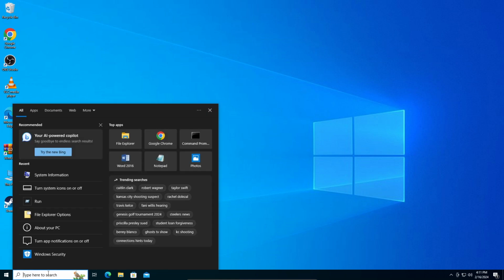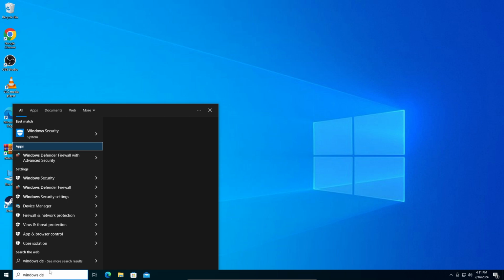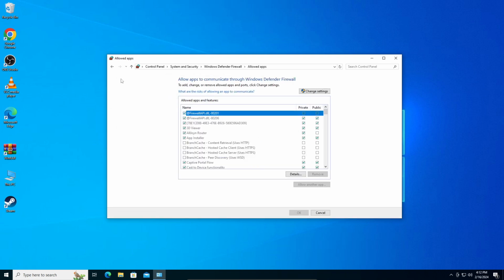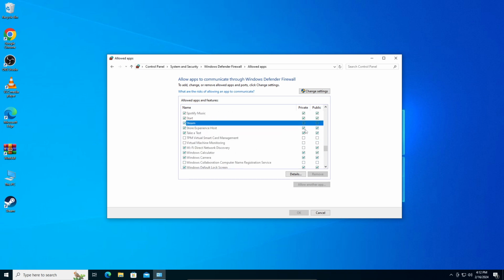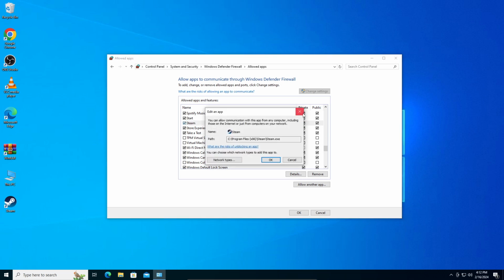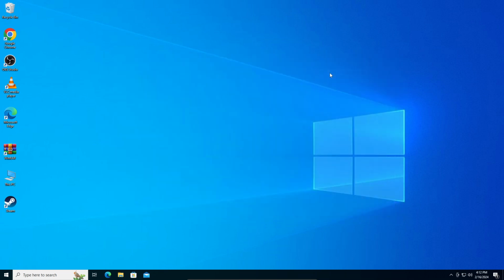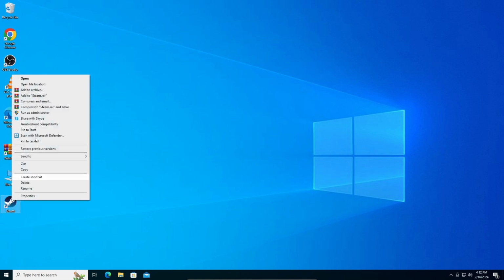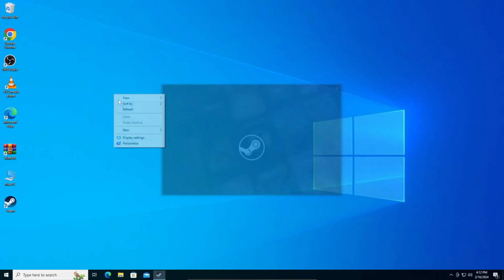How To Fix Unable To Initialize SteamAPI Error On Windows 10 | 2024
In this video, you’re going to learn How To Fix Unable To Initialize SteamAPI Error On Windows 10 . Enjoy!

In this video I'm guiding you guys on How To Fix Unable To Initialize SteamAPI Error On Windows 10. Since it is quite popular issue, I have addressed it in this video to help you solve it instantly. Thanks peeps.